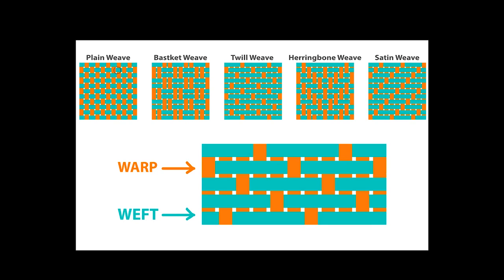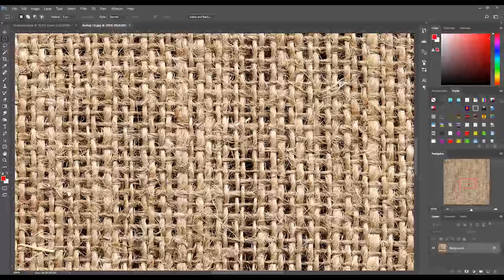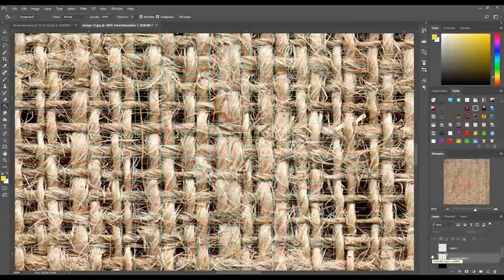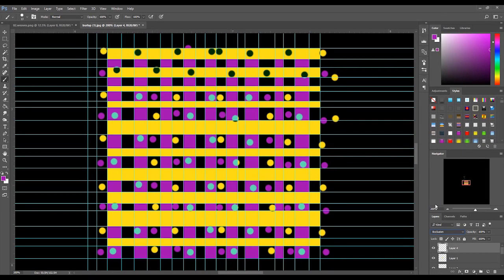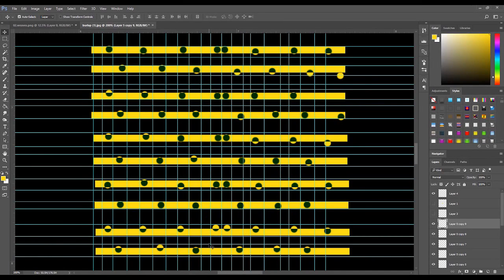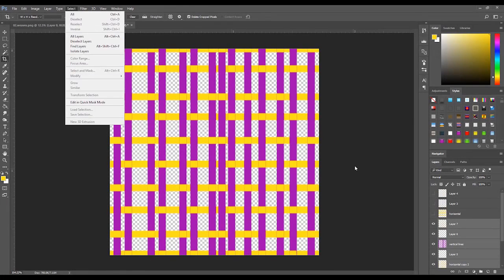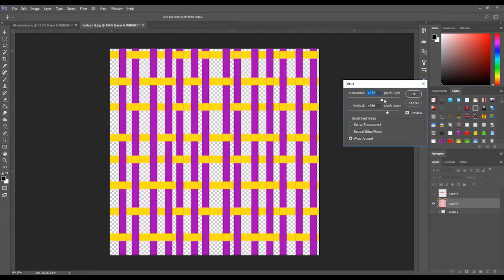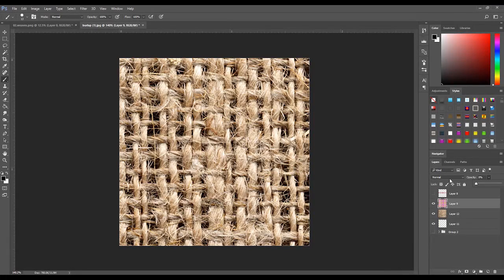Maya Tutorial: Create Realistic, High-Resolution CG Cloth 3/4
This video by Jesus Fernandez came with his tutorial in issue 223 of 3D World magazine.